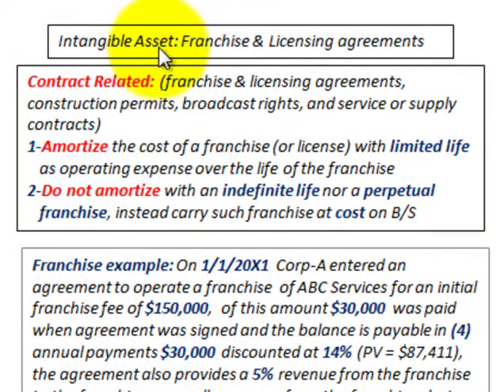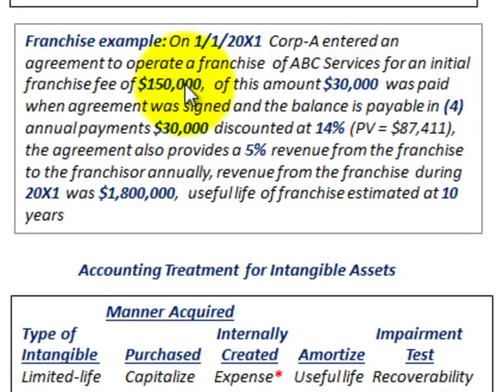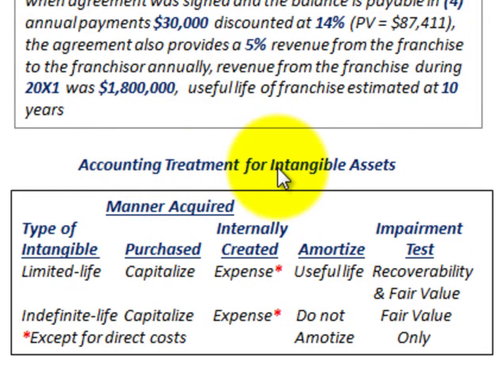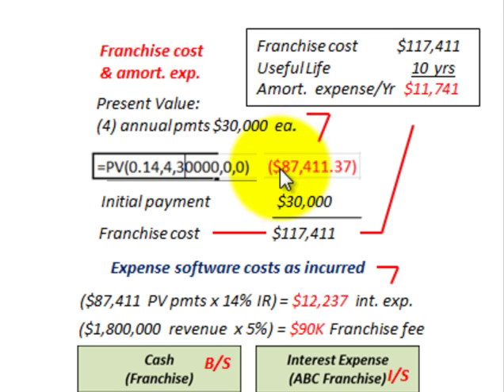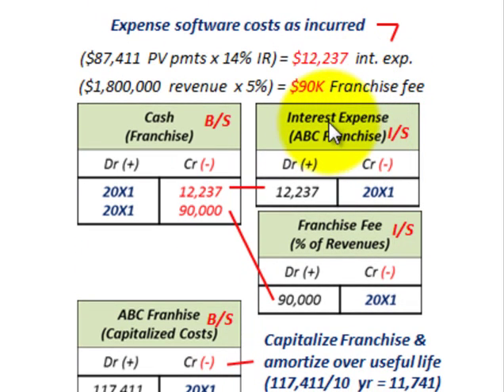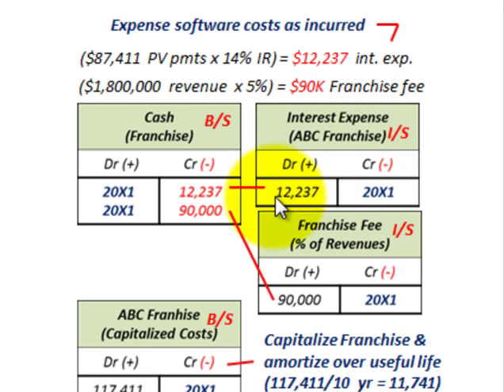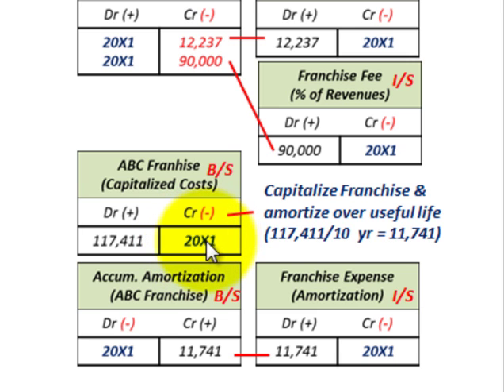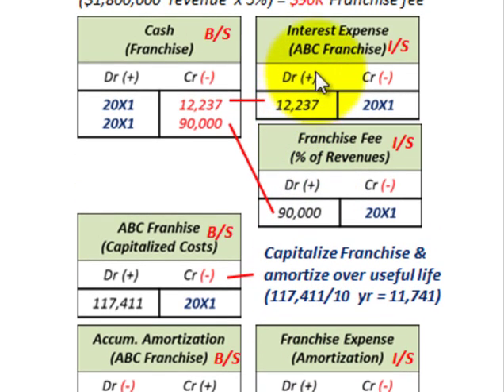Intangible Assets Accounting (Franchise Contract, Capitalization, Amortization, Fee Expenses)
Accounting for a franchise (licensing agreement) as an intangible asset, Contract Related: (franchise & licensing agreements, construction permits, broadcast rights, and service or supply contracts),1-Amortize the cost of a franchise (or license) with limited life as operating expense over the life of the franchise, 2-Do not amortize with an indefinite life nor a perpetual franchise, instead carry such franchise at cost on balance sheet, based onFranchise example: On 1/1/20X1 Corp-A entered an agreement to operate a franchise  of ABC Services for an initial franchise fee of $150,000, of this amount $30,000 was paid when agreement was signed and the balance is payable in (4) annual payments $30,000 discounted at 14% (PV = $87,411), the agreement also provides a 5% revenue from the franchise to the franchisor annually, revenue from the franchise  during 20X1 was $1,800,000, useful life of franchise estimated at 10 years, for this example the franchise cost is the present value of the four payments of $30,000 each plus the initial payment of $30,000 = 117,411, the amortization per year is this amount divided by the useful life of 10 years, there is also a yearly franchise fee, detailed calculations by Allen Mursau